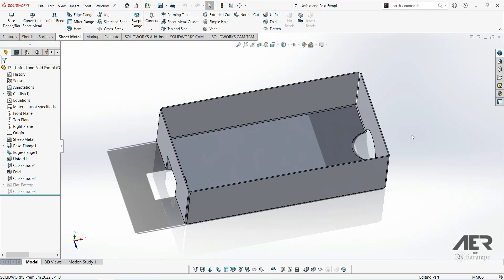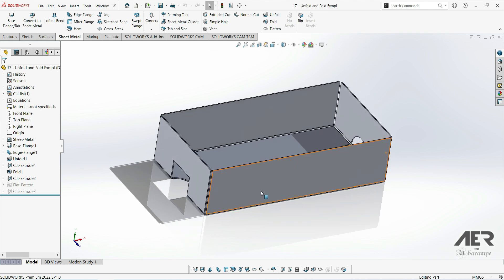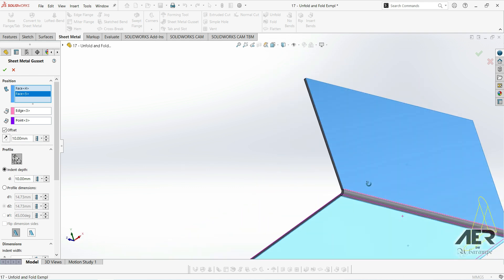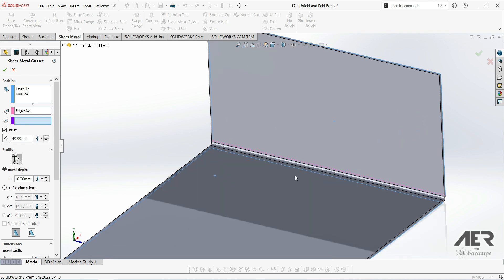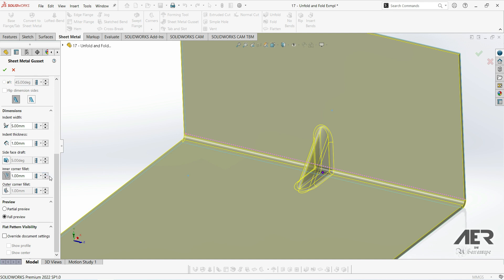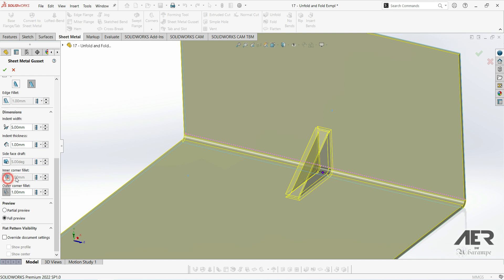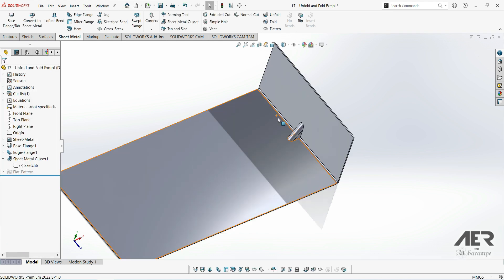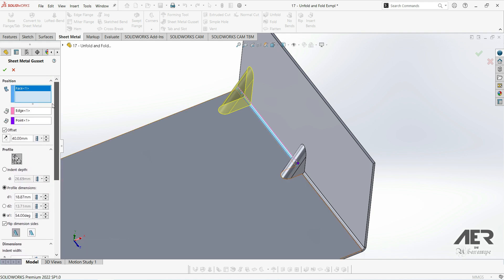Gusset | Sheet Metal | Solidworks Tutorial Stage #18 Eng - AER Int.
This series is an introduction to starting to learn Solidworks software. Solidworks has a powerful Sheet Metal module that can be used to virtually make 3D parts from flat sheets. At this stage, we will learn about Gusset for Sheet Metal in Solidworks.

Solidworks is one of the most popular and powerful 3D CAD programs in the world. Millions of people use it to design everything from 3D-printed toys all the way up to fully-working mechanical vehicles.However, as well as being used for solid models, Solidworks also has a powerful Sheet Metal module that can be used to virtually make 3D parts from flat sheets.

Done by beginners who are certainly not experts, so it is hoped that it will be easily accepted by beginners and not too slow for intermediate and dvanced classes. Please understand for all the shortcomings, hopefully you can enjoy it with soothing but uplifting music. Thanks to micco., byScorez, Love George, wherethehellisajay II and of course to Solidworks and YouTube.